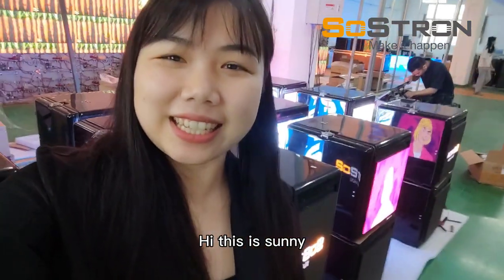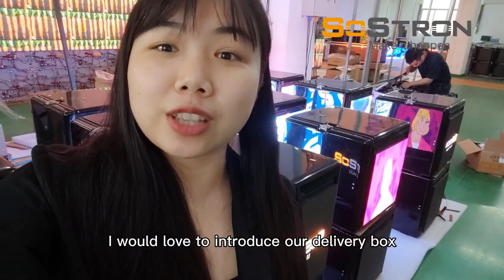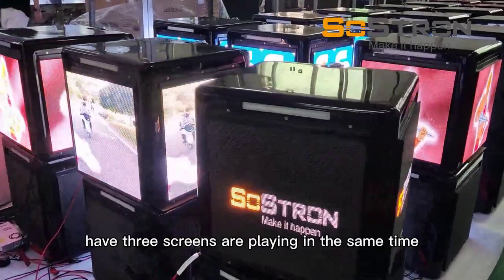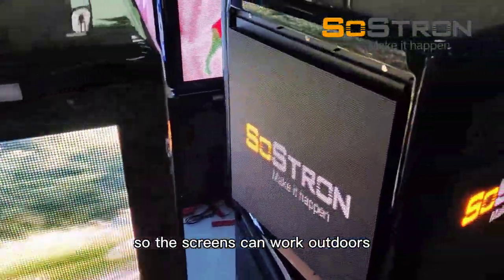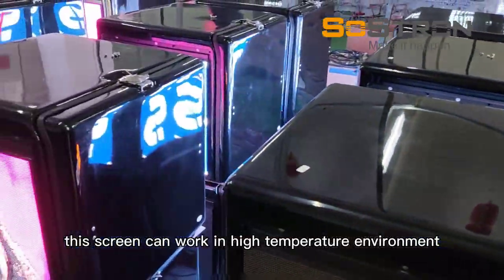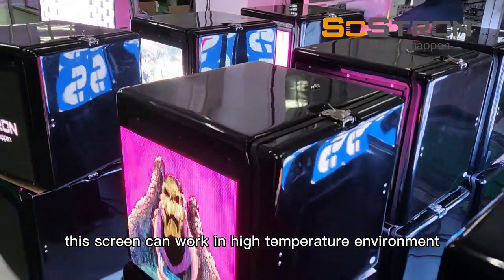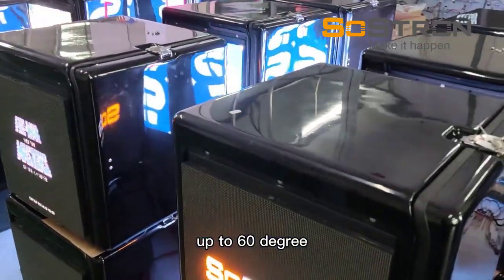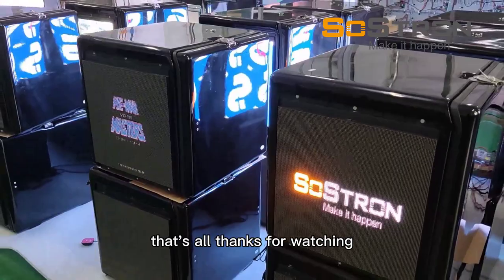LED Display Delivery Box-Show Your Advertising Everywhhere